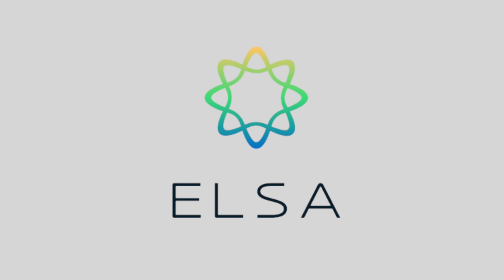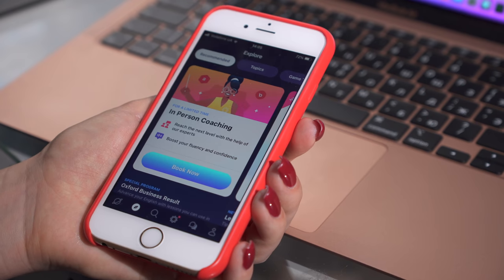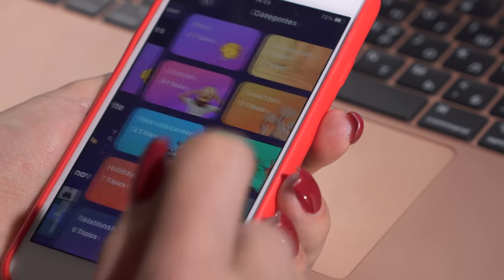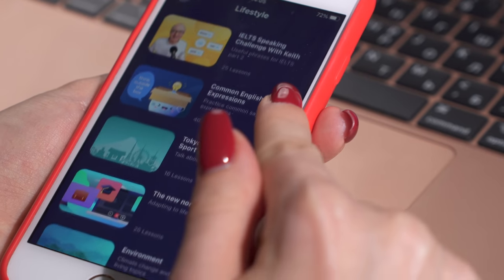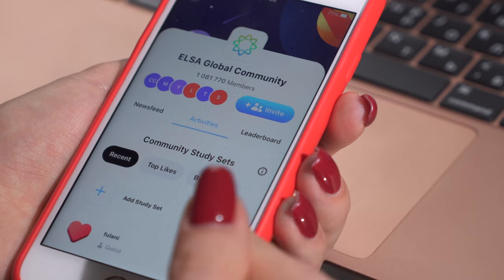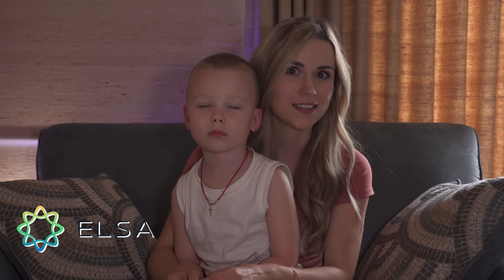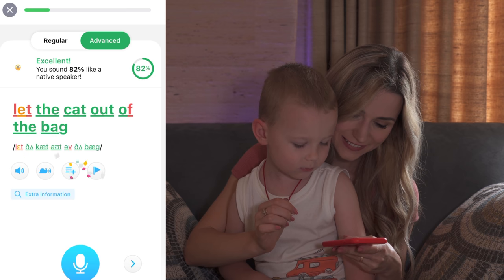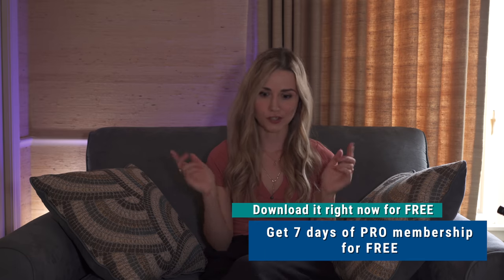INCREASE your Vocabulary with this New Method I've recently discovered 😃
Download Elsa for free and get 7 days of pro membership for free)

Amazon Wish List:

Visit our family channel:
@The Story We Write

Hey Everyone! Here, I post some useful information for English learners. I’m from Ukraine and I’ve worked on my English and accent, for the most part, on my own, but you can find out and trace my story by watching my videos. I’ve been studying American pronunciation for a long time, and I still do, and I guess I always will – because it’s not math. Learning a language, it’s a lifetime journey. I know exactly what it takes to become fluent and acquire an accent in a non-English speaking country, and I’ve never even been to one. And I’m sharing this information here – on my channel.

Amazon - 100+ Large Print Easy Crossword Puzzles: Crossword Puzzle Book for Adults: